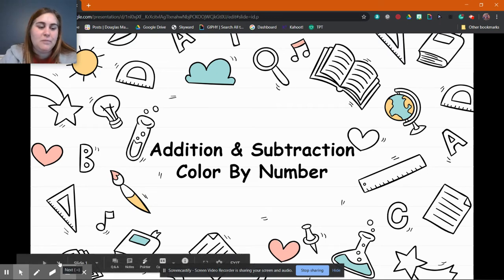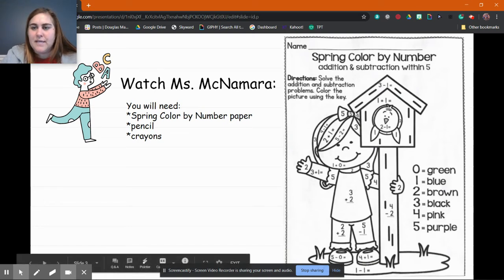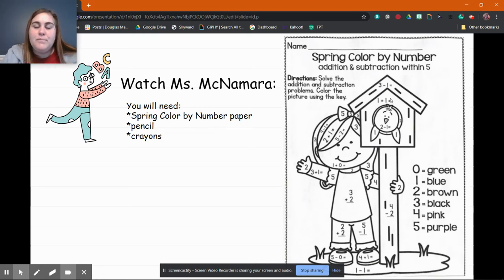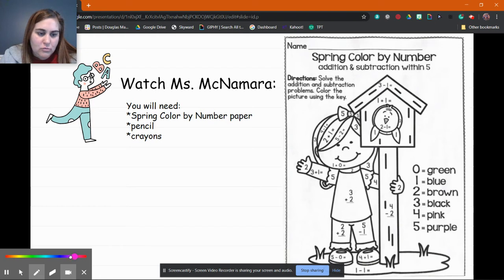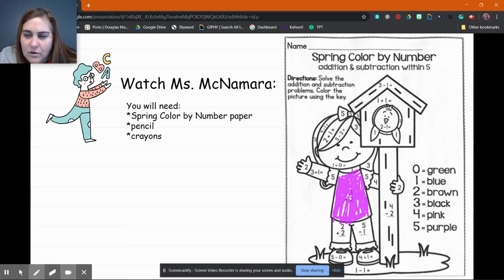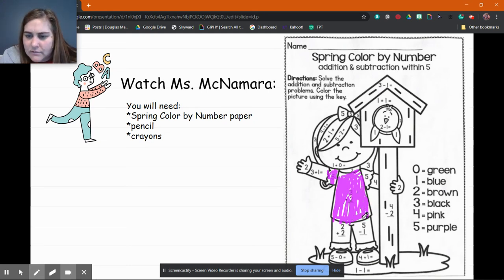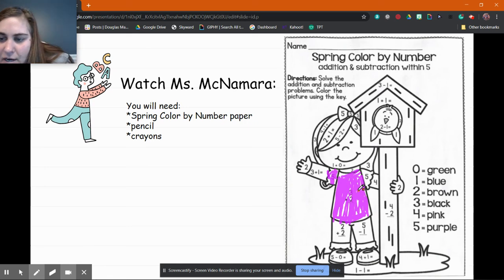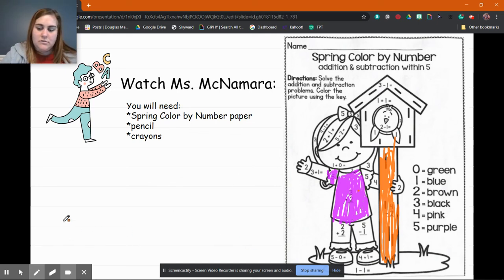Math May 8